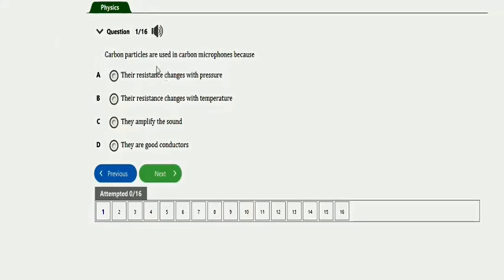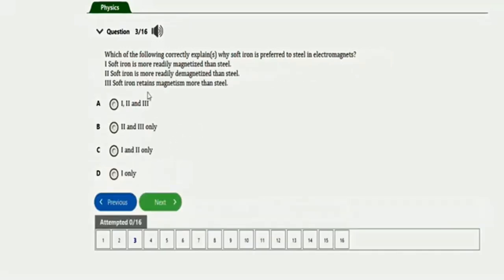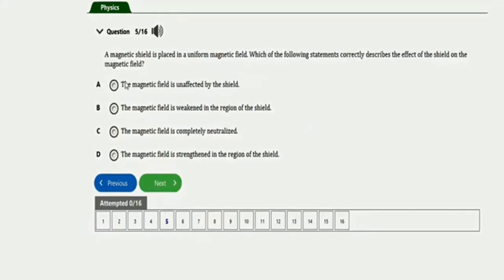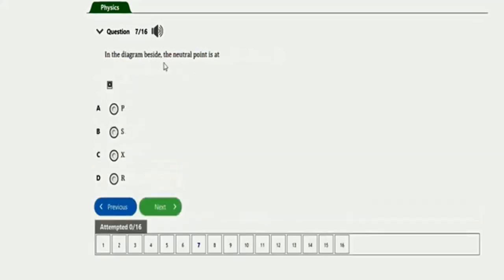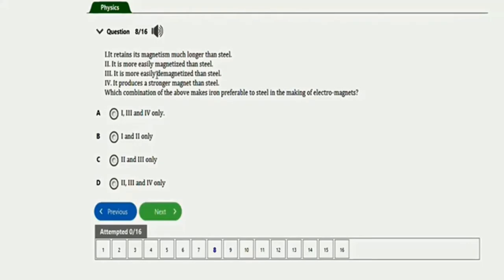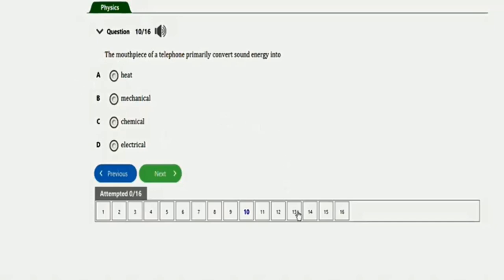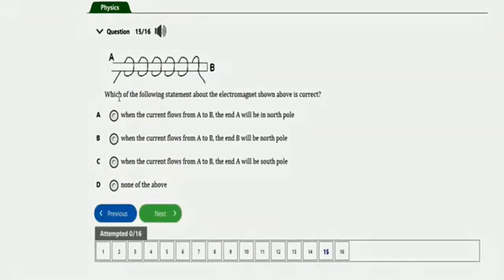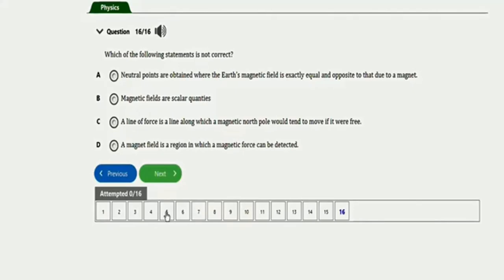JEE Main Physics 2026 Likely PYQ On Magnetic Field (One Shot In English)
JEE main Physics Online Tutorial Likely Questions And Answers On Magnetic Field

Magnetic Field  is one of the basic problems in JEE main Physics.

In this JEE main physics online class video, I answered this JEE main physics questions on   magnetic field

This video is a definite guide to smashing questions on magnetic field in JEE main physics.